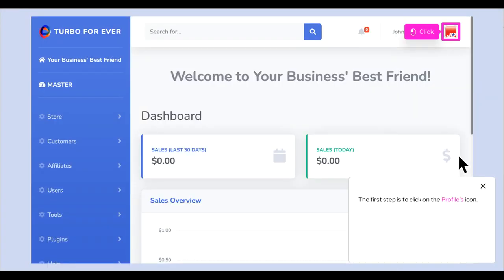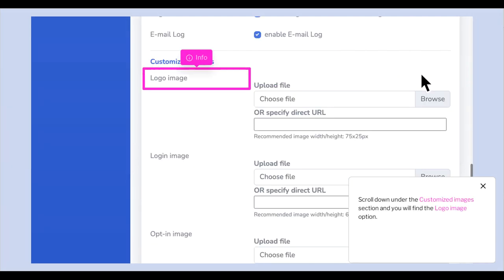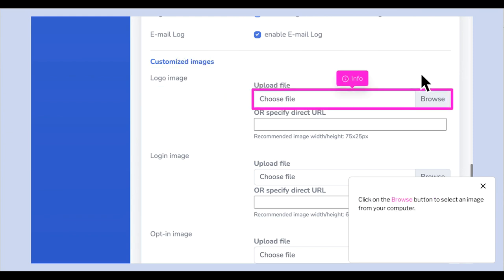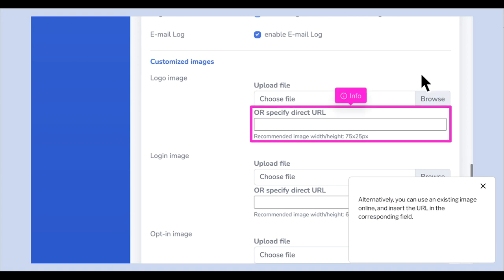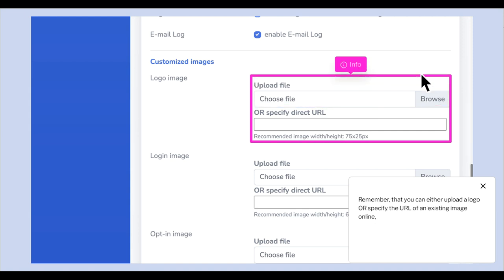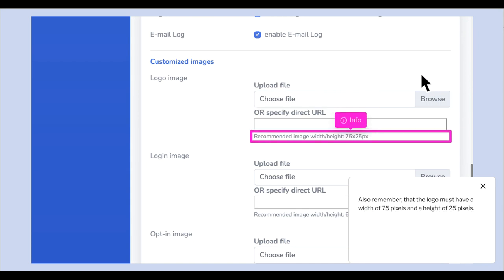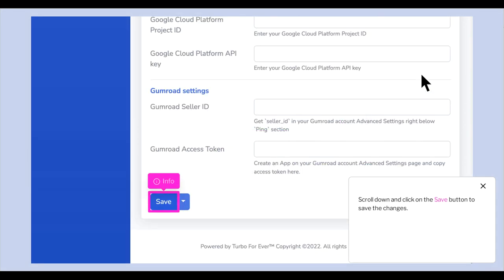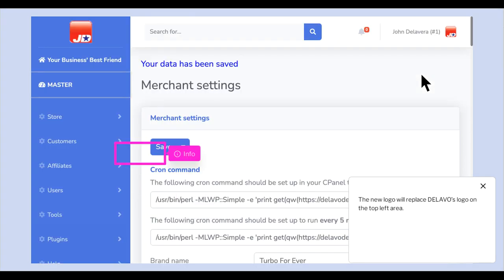DELAVO Tutorial How to White Label DELAVO logo